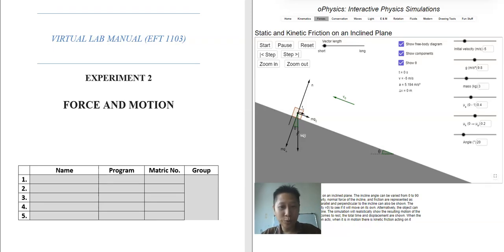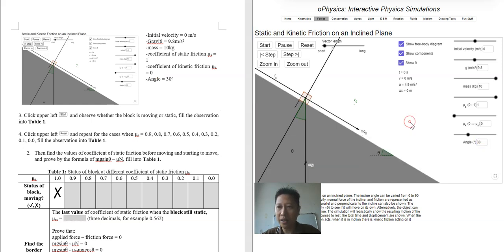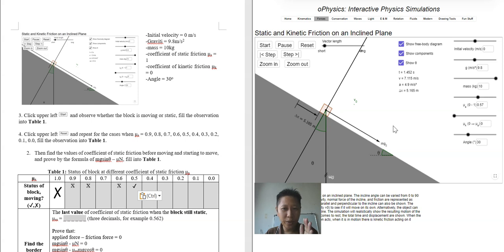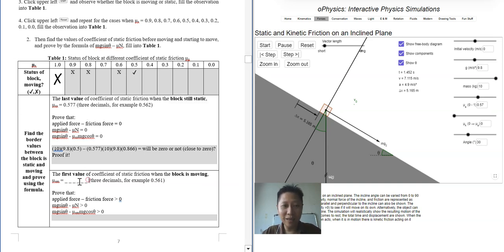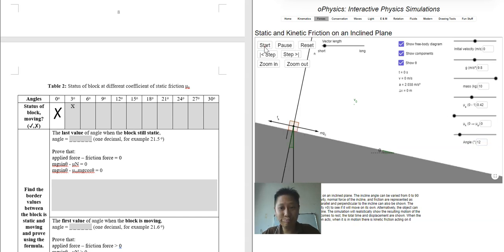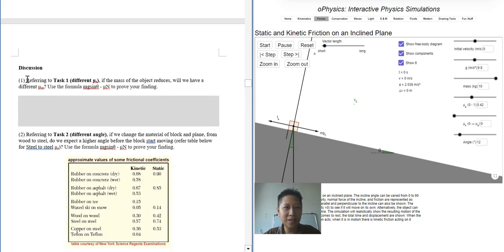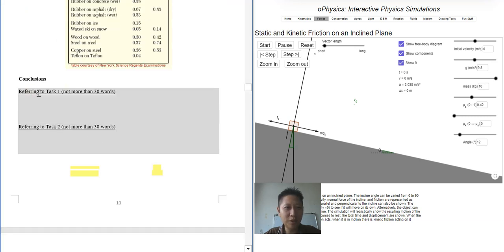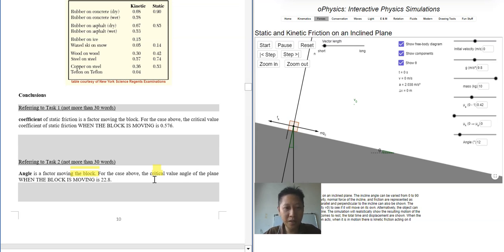EXPERIMENT FORCE AND MOTION (2023)